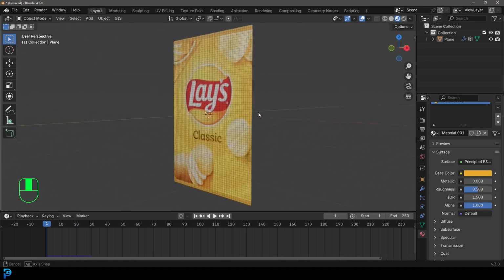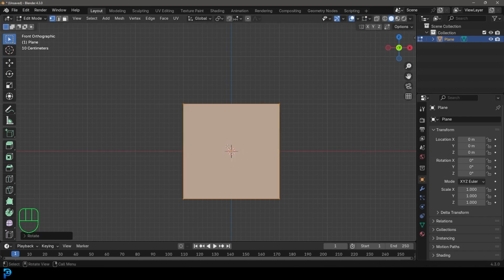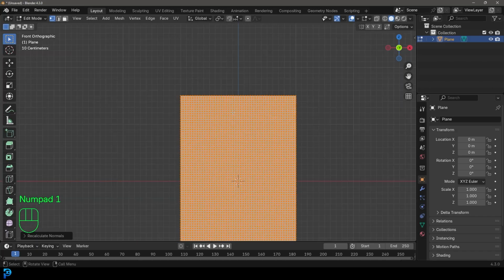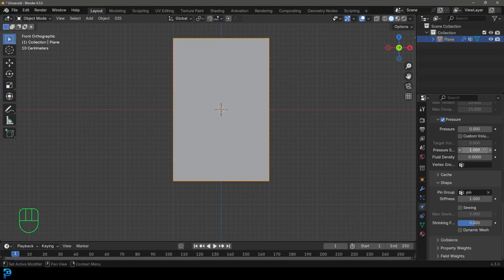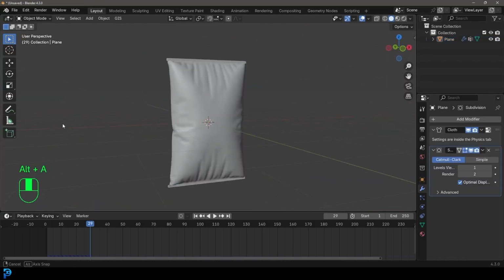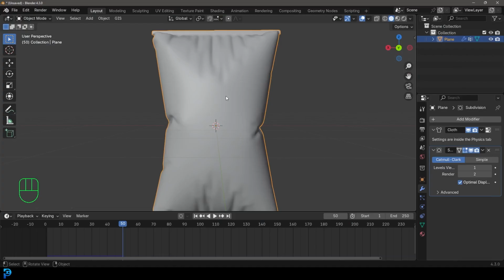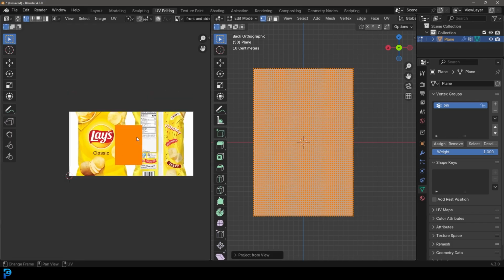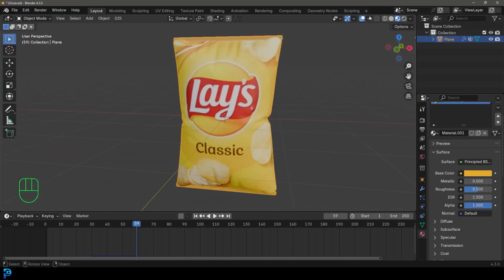Blender: Bag Of Chips Simulation | Beginners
Learn how to simulate a bag of chips in Blender 4.3